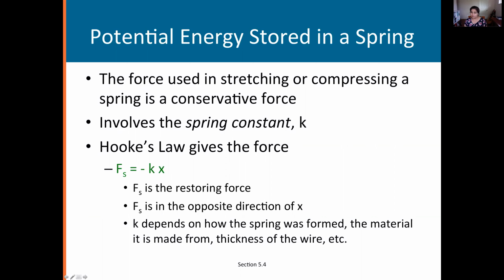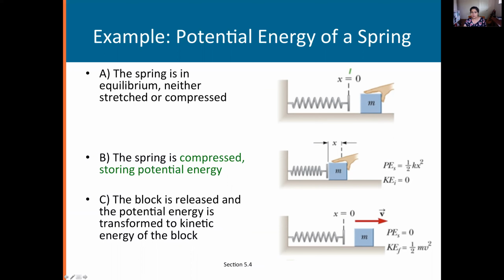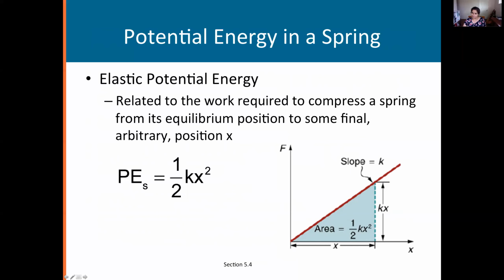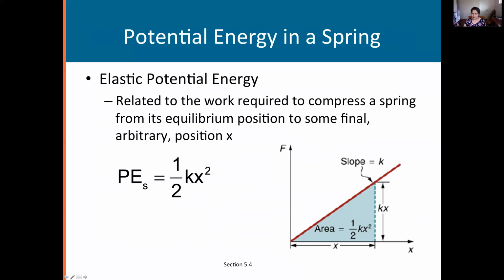5 4 Spring Potential Energy